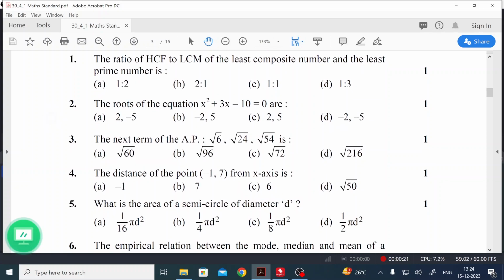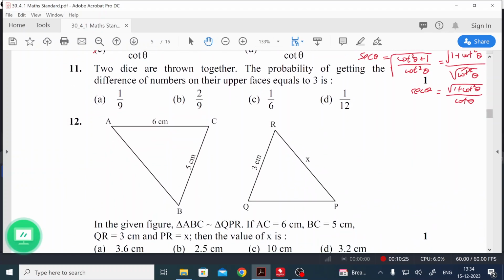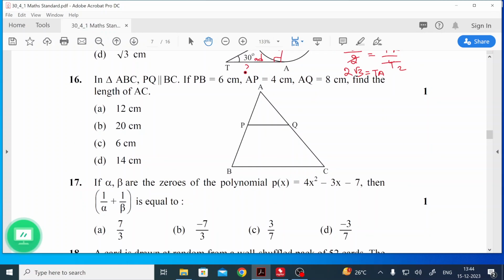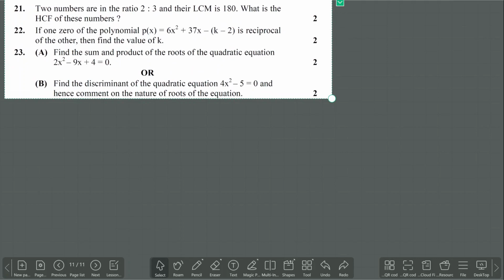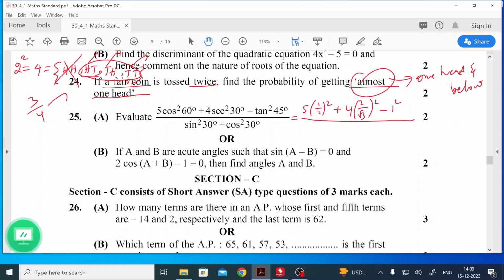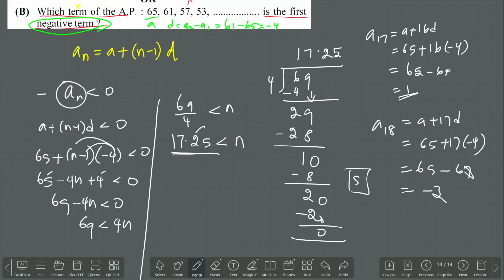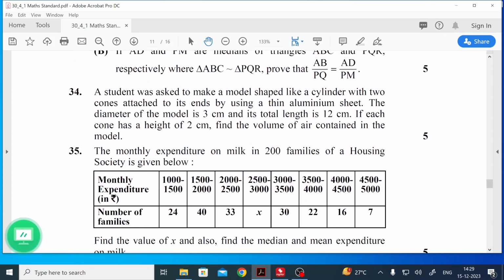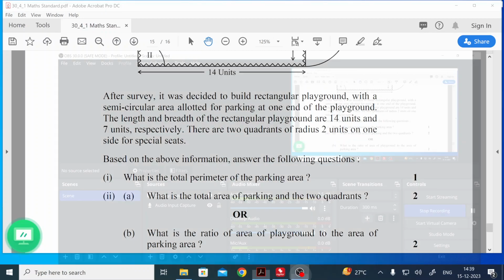Class 10 maths sample question paper-2 revision